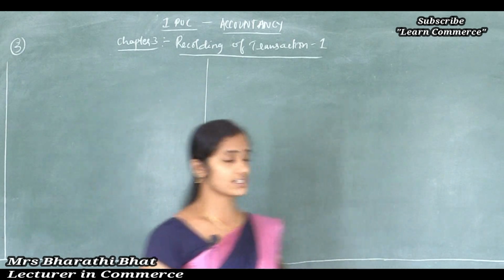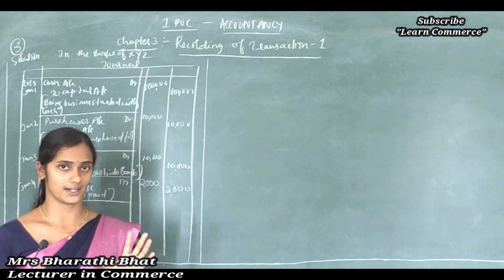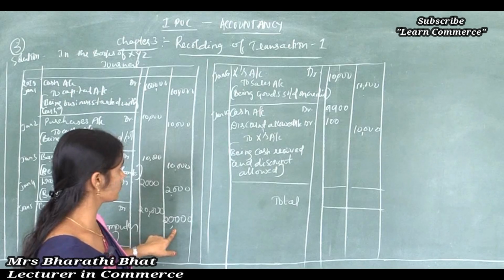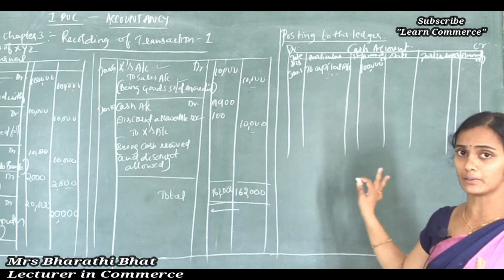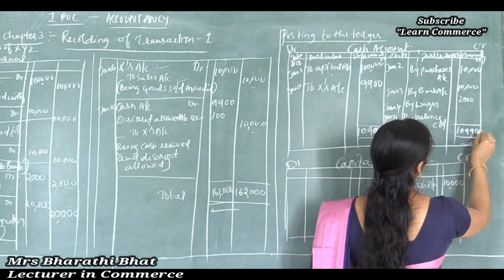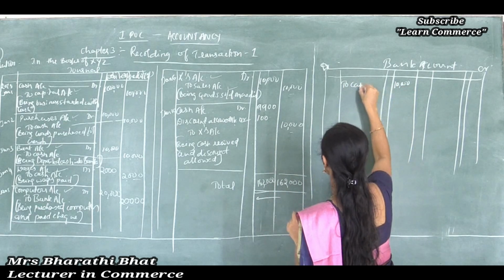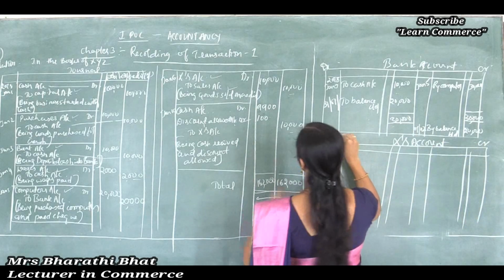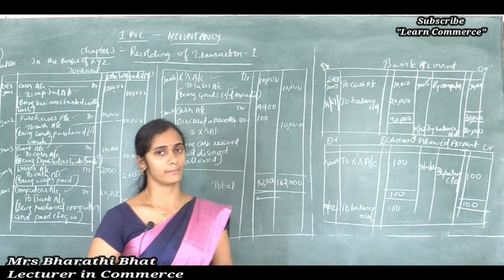Journalising the Transactions | Posting to the ledger & balancing (Illustration 3) | Class 11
COMMERCE: CEBA/HEBA/EBAS

SCIENCE:  PCMB/PCMC/PCMS